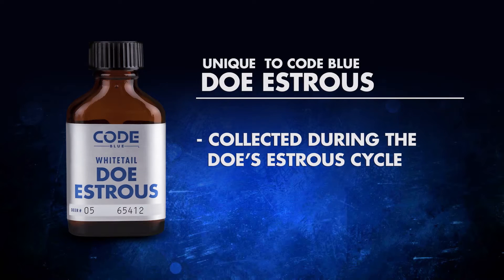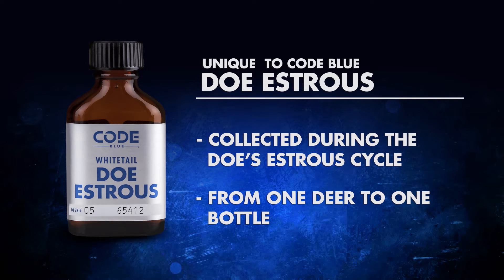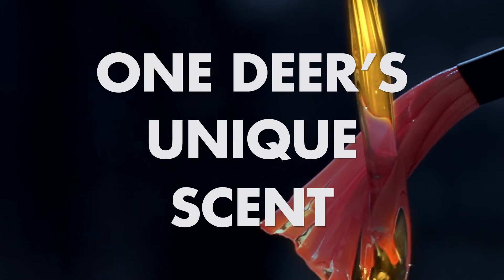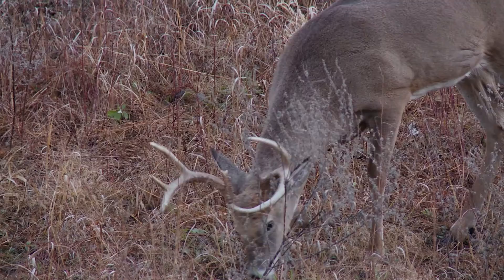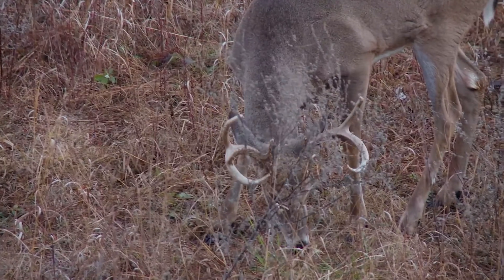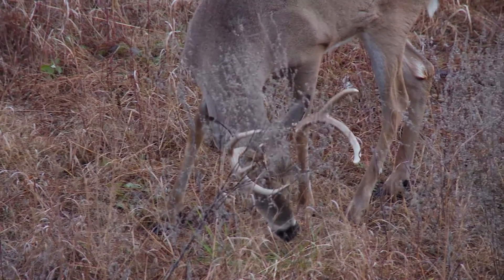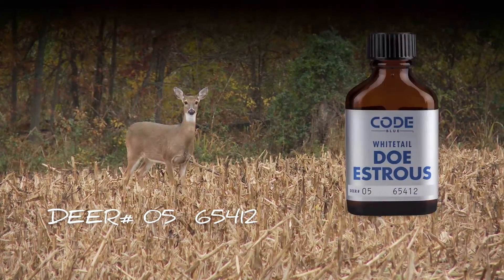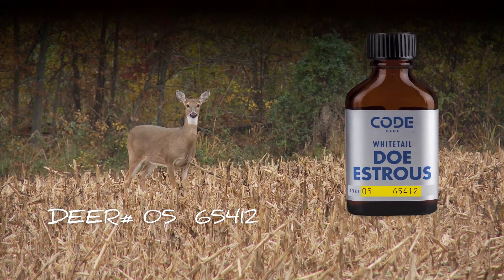Code Blue Doe Estrous | Product Video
Nick and T-Bone explain that Code Blue Doe Estrous is unique, pure and sourced from one deer to one bottle.